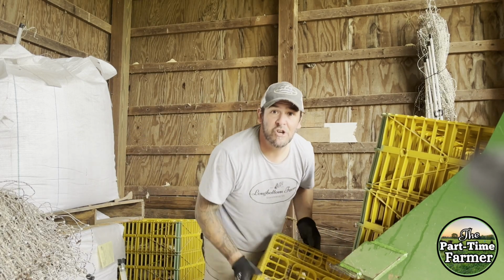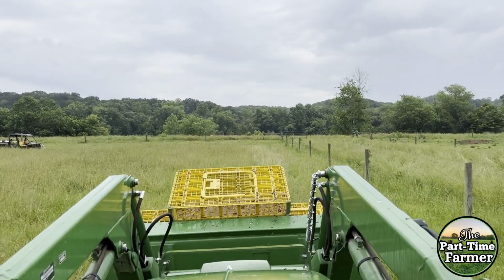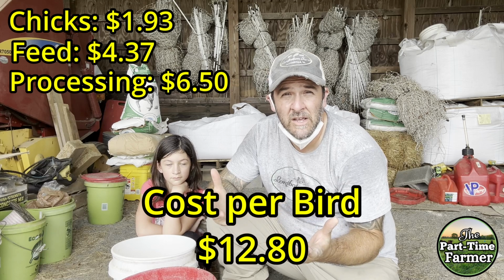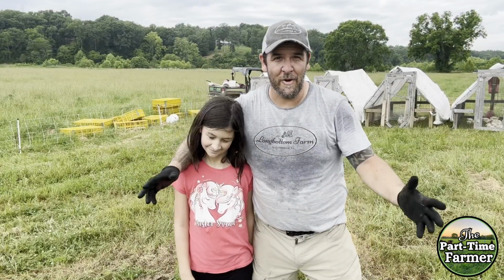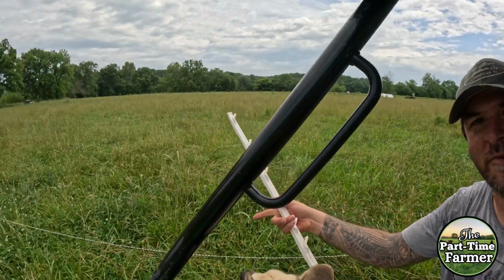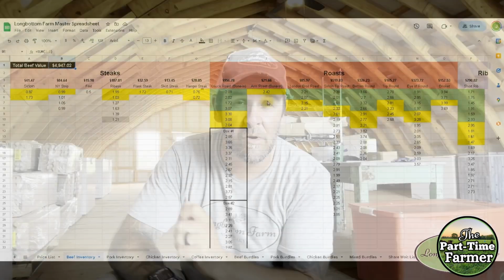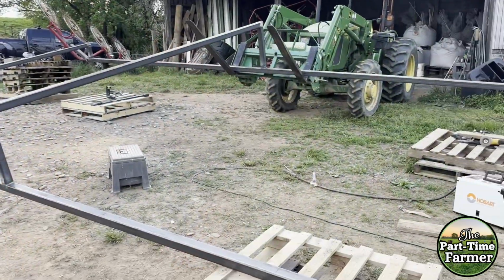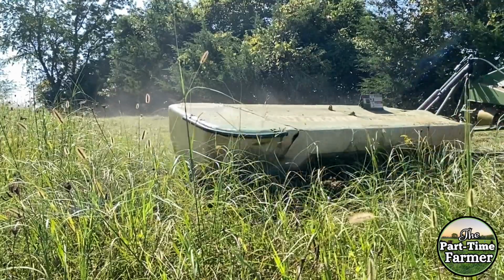Pastured Broilers: Worth the Effort or Not?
📧 Get your FREE, “5 Things Your Website Can’t Do Without!” Guide by signing up to our newsletter; Become a better farmer in just 5 minutes per week!

Ever wondered if raising pastured broilers is worth all the time, money, and labor? Join us on a day full of farm chores, where we move broilers from the brooder to the pasture, wrangle some cattle, and prep for the farmers market. I'll share our experience on the economics, labor, and time required to raise pastured poultry. Spoiler: it's a lot of work, but is it profitable? Tune in to find out and get a few laughs along the way.

👨‍🌾 Topics Covered:
Moving broilers to pasture 🌿
Managing cattle 🐄
Farmers market prep 🥕
Economics of raising pastured poultry 💰
Labor and time commitment ⏳

🛒Longbottom Farm Online Shop 👈 These are items we've used and feel confident in recommending.

IMPORTANT DISCLOSURE: Jason here. We're big believers in transparency and so I am disclosing that I’ve included certain products and links to those products on my YouTube that we earn affiliate commissions for some purchases that you may make. When you buy products with these links, you help support our farm and it COST YOU NOTHING (maybe an extra click). Thanks for supporting small family farms!

B-Roll / Animations: 0:00

00:00 Farm Day Agenda
00:36 Moving Broilers to Pasture
05:34 (Our) Cost of Raising Pastured Poultry
09:01 Brooder to Pasture
10:30 Pastured Poultry Income
13:07 Rotational Grazing Cattle
15:47 Frozen Meat Inventory System
19:42 Raising Pasture Poultry? Watch This!